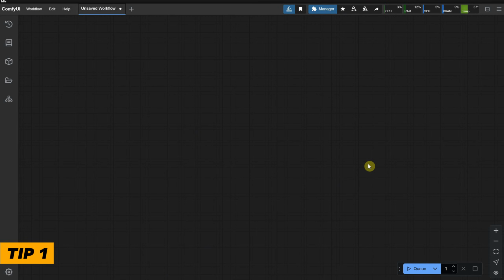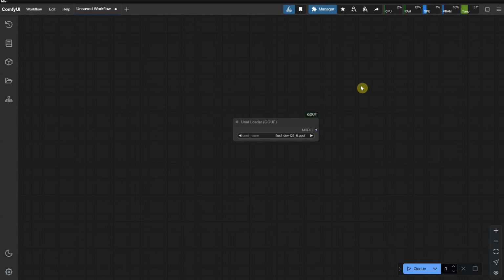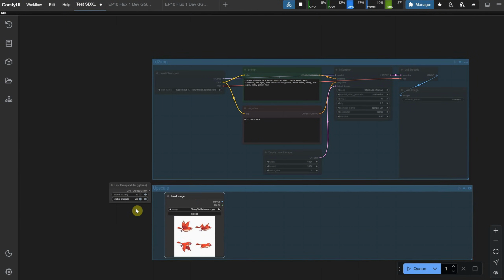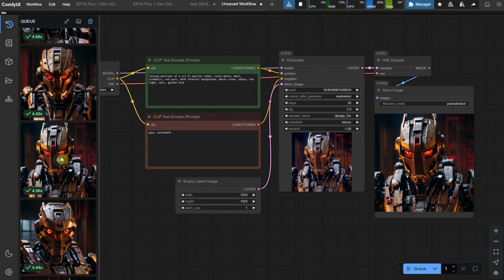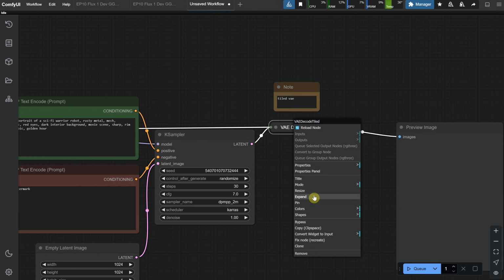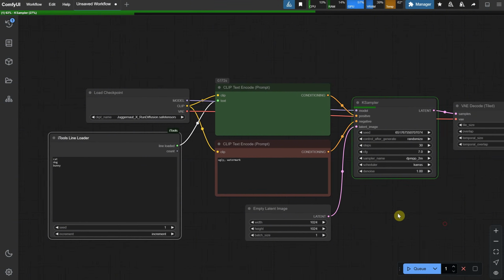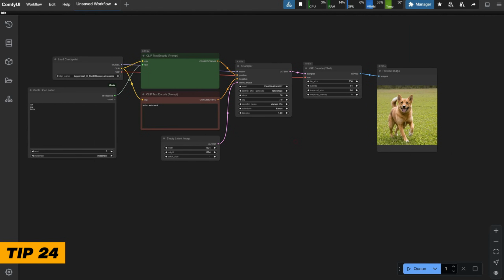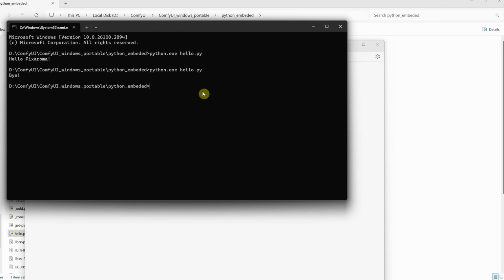ComfyUI Tutorial Series Ep 31: ComfyUI Tips & Tricks You Need to Know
In this episode, we cover 27 practical tips and tricks to help you get the most out of ComfyUI. Learn how to manually update the software, organize your workflows, customize settings, manage nodes, troubleshoot issues, and even optimize performance on lower-end hardware. Whether you're a beginner or experienced user, these tips will make your ComfyUI experience smoother and more efficient.